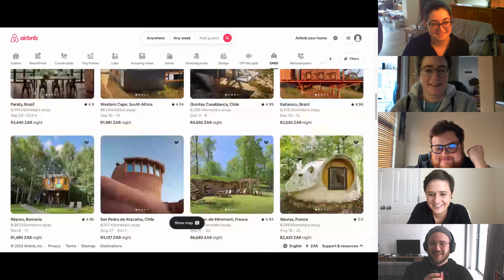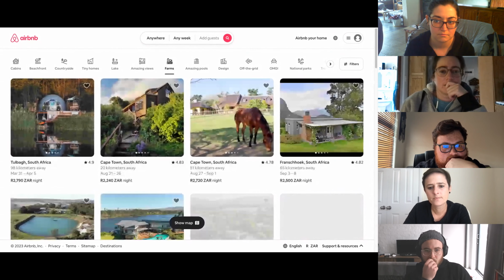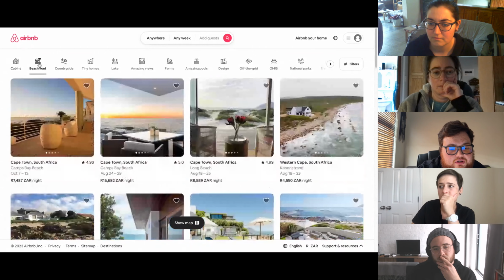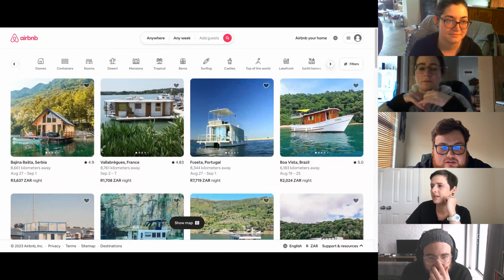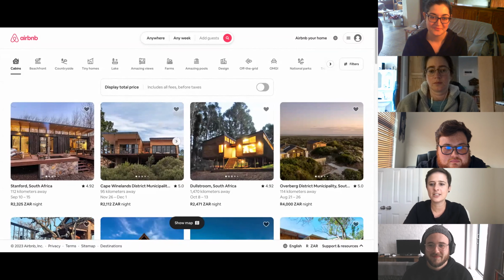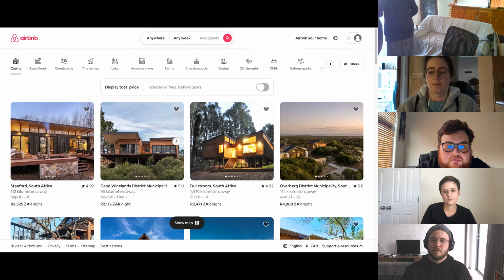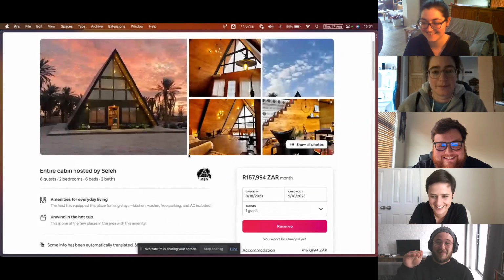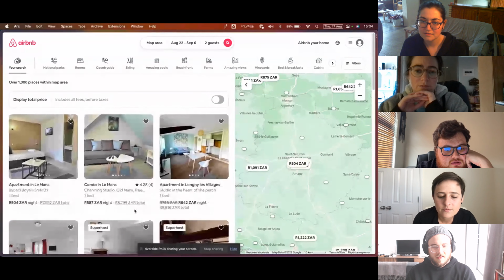User Interaction Secrets Exposed!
Join us as we delve into the art of crafting remarkable interactions, exploring the extraordinary design elements found in popular digital products that enhance our everyday lives